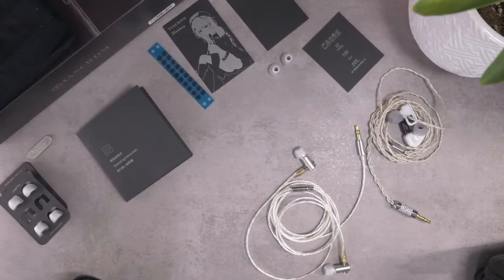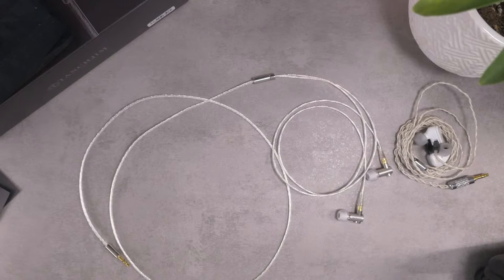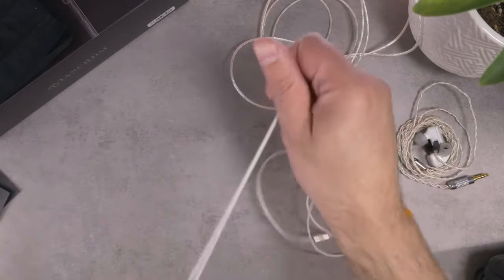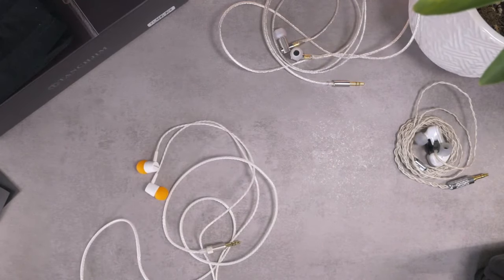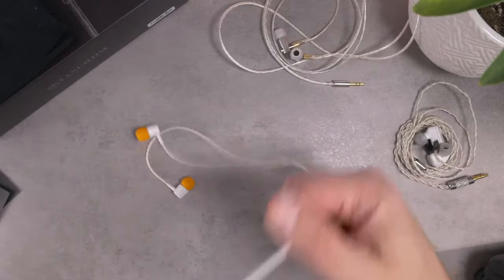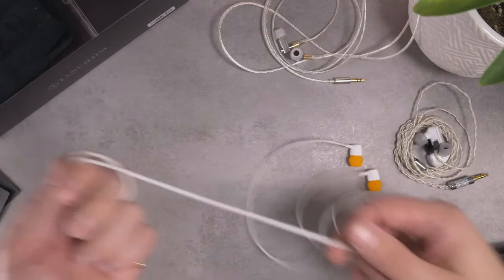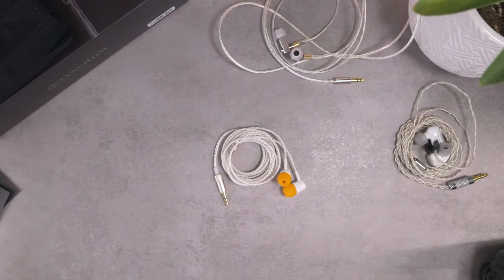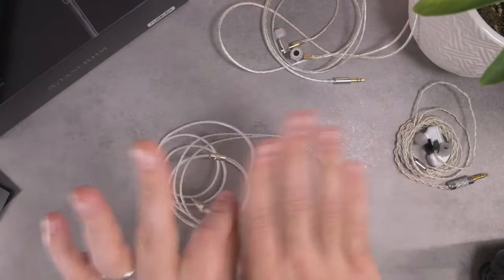PRO TIP! Roadie Wrap Your IEMs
Sharing a clip from a recent live Q&A in which a stream member asked me about how I wind my IEM cables. Try this cable wrap technique for yourself! I think it's better for (1) keeping cables tidy, (2) avoiding tangling when un-wrapping, and (3) maintaining the long-term health of a cable.

NOT snake oil. Maybe.